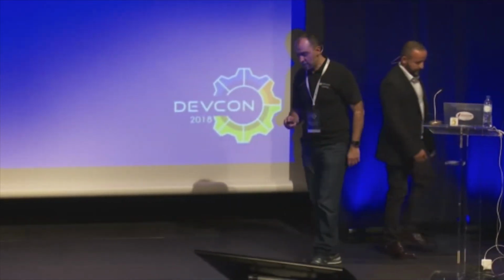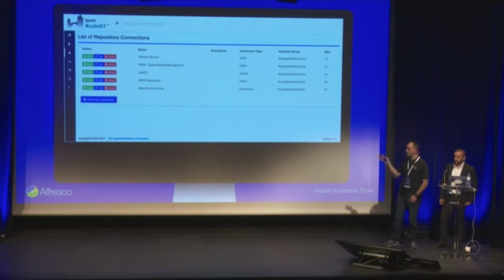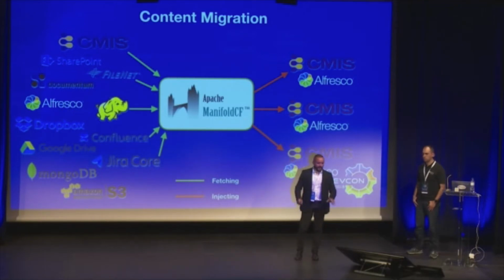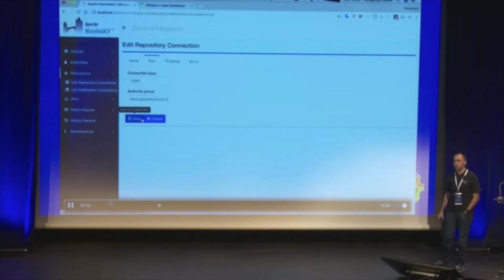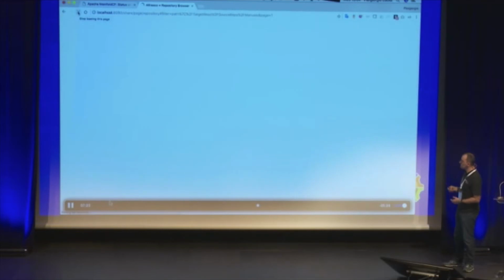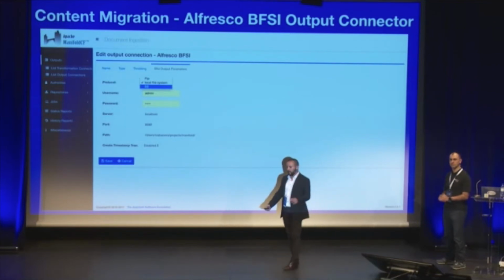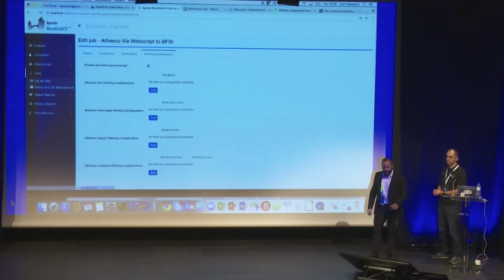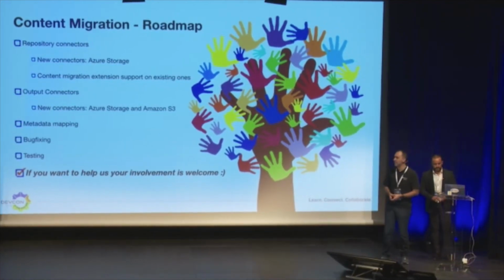Alfresco DevCon 2018: Apache ManifoldCF Output Connectors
Luis Cabaciera, Alfresco
Piergiorgio Lucidi, TAI Software Solutions

In our days, enterprise digital content is scattered on several independent systems and subsystems, which perform services such as user authentication, document storage, and provide search capabilities. Centralising enterprise data into a single repository is a growing necessity for organisations. Our talk proposes an approach that could be the "silver bullet" that will open a clear path for Enterprise digital content centralisation . In its genesis , Apache ManifoldCF is a crawler that allows you to manage content indexes in your search engines, this was the main goal of the product. We've realised that we could leverage ManifoldCF to also migrate content, and not only indexes, making it a very good migration tool. This talk will focus on 2 new output connectors for Apache ManifoldCF that are being developed by us.